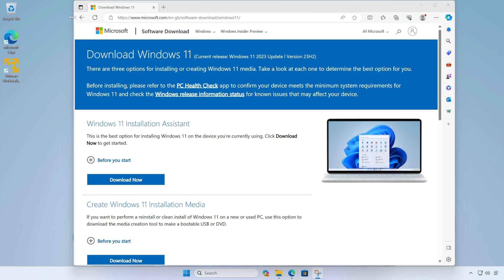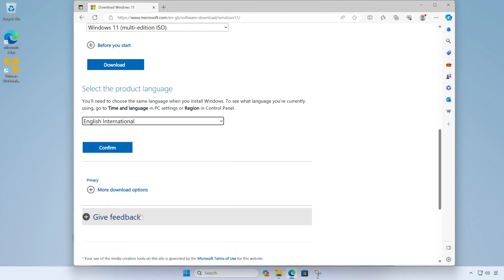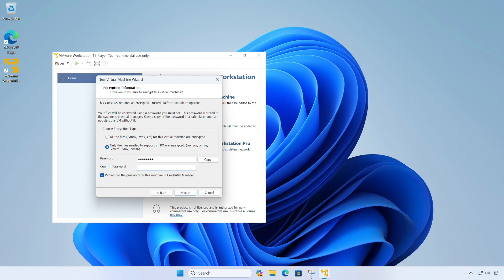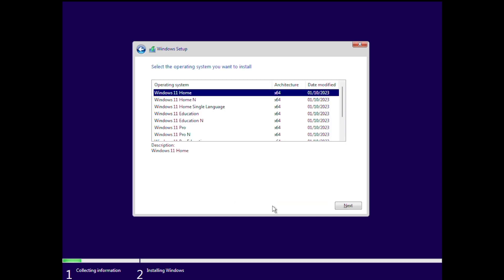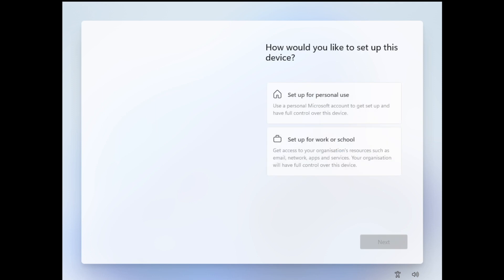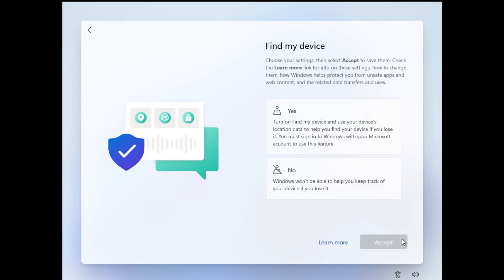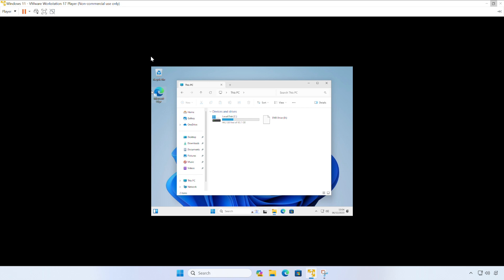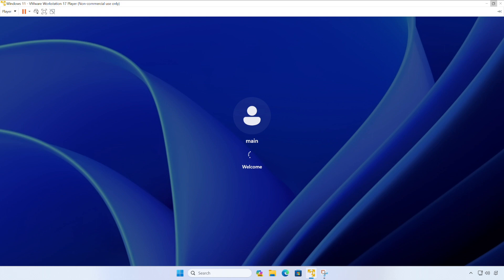Windows 11 virtual machine with VMware Workstation Player 17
In this step-by-step tutorial, I will guide you on how to install Windows 11 on VMware Workstation Player 17.

I will cover downloading Windows 11 from Microsoft, and then go on to create a new Virtual Machine.

Additionally, I will install VMware Tools into my new virtual machine to improve performance and add some extra features.

Don't have VMware Workstation Player installed?
Please have a look at another Video on my channel on how to do this on Windows